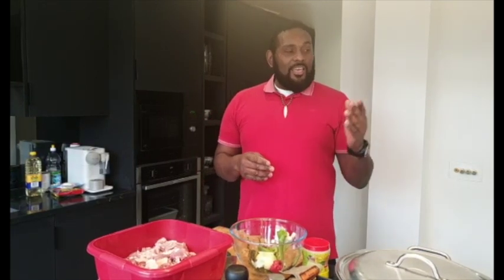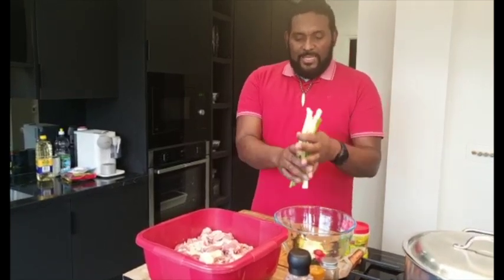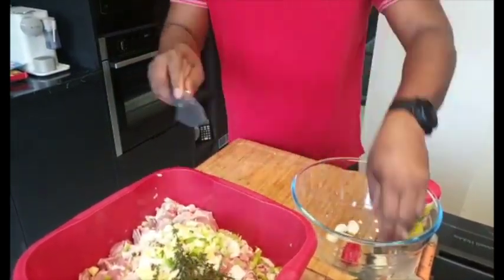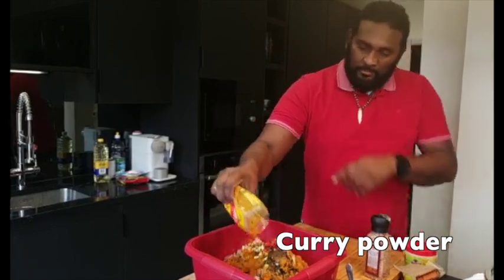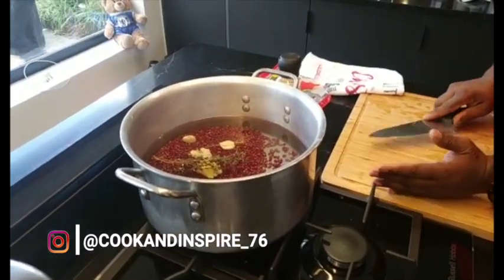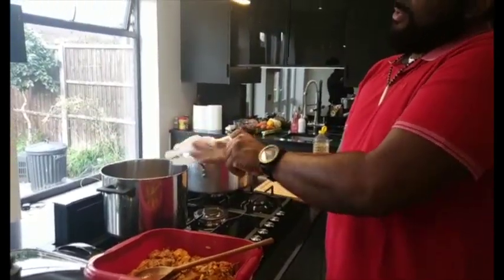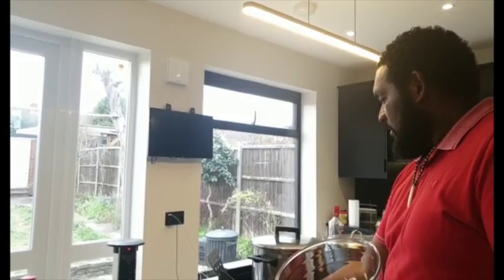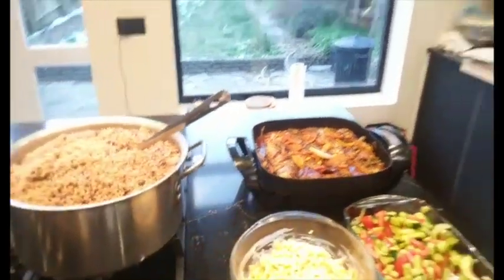best curry goat |How to season your curry goat || Chef Garnet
Welcome to Cook And Inspire!

In today's video, Chef Garnet blesses one of his clients with a special cook up at her requests. new kitchen